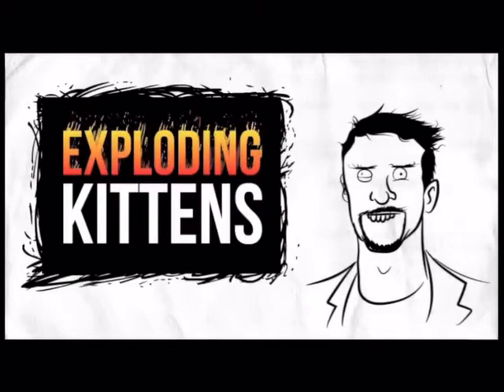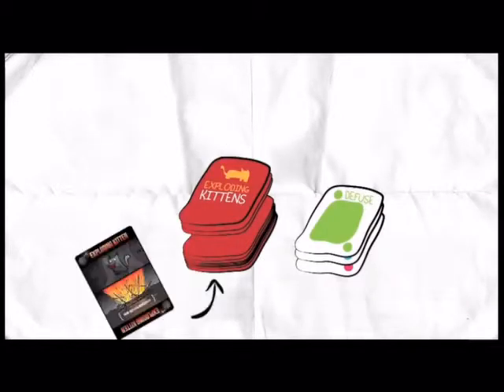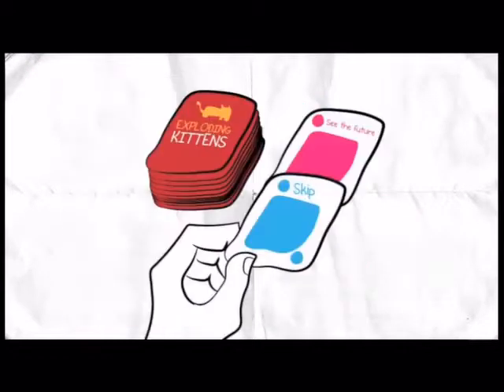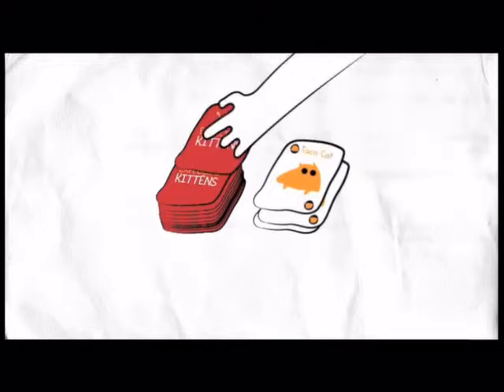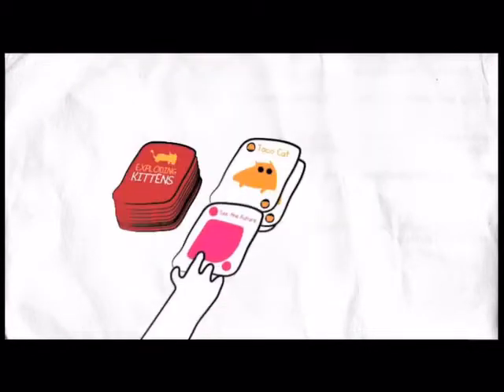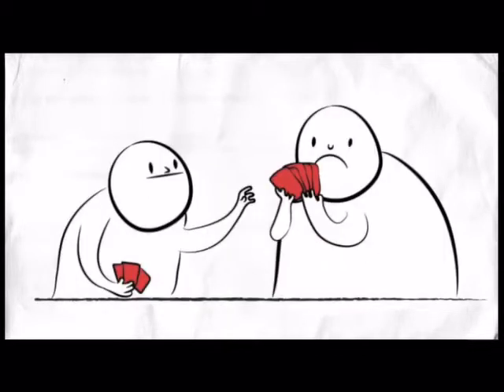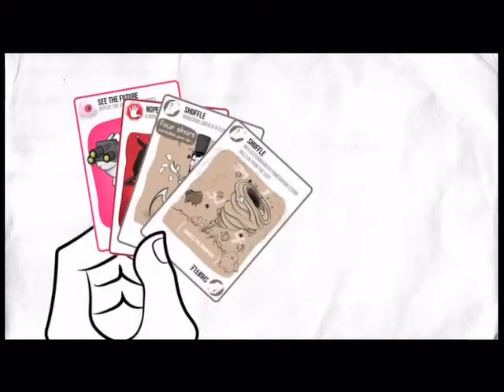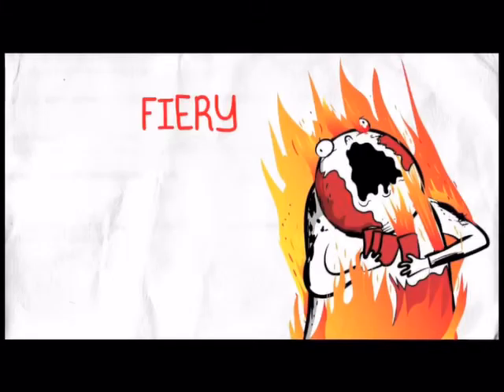How to play Exploding Kittens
Exploding Kittens is a card game for people who are into kittens and explosions and laser beams and sometimes goats. In this highly-strategic, kitty-powered version of Russian roulette, players draw cards until someone draws an exploding kitten, at which point They explode, they are Dead, and they are out of the game — unless that player has a defuse card, which can defuse the kitten using things like laser pointers, belly rubs, and catnip sandwiches. All of the other cards in the deck are used to move, mitigate, or avoid the Exploding Kittens. Exploding Kittens is the most-backed crowd funded project ever, The most-funded game in the history of Kickstarter, and has paved the way for peace and tranquility in the modern world.

Exploding Kittens is the brainchild of Elan Lee, Matthew Iman (creator of The Oatmeal) and Shane Small. Created in 2015, it is one of the most backed and funded Kickstarter projects, with 219,382 backers raising a whopping sum of $8,782,571!

Its popularity can be credited to its ridiculously simple concept that allows players to pick up easily and its adorable artwork. It is one of those party games that you look forward to bringing out when you are hosting game night with your friends.